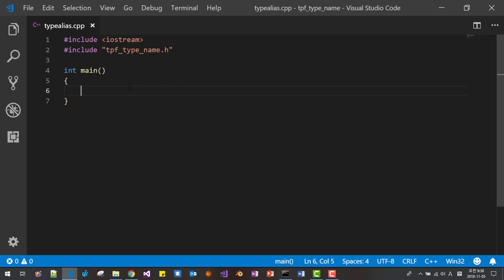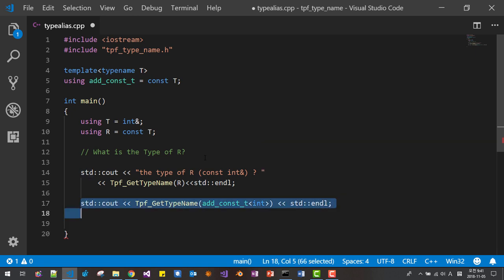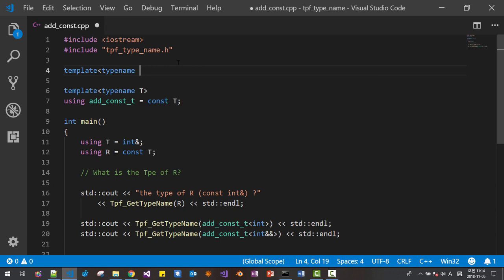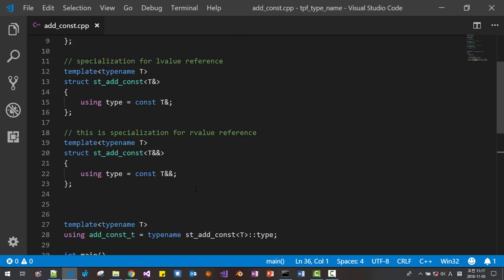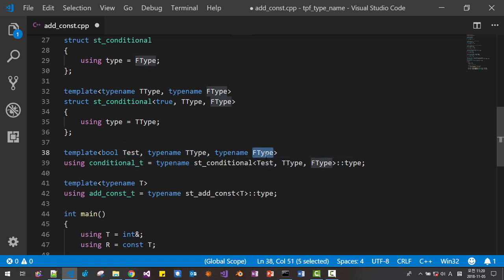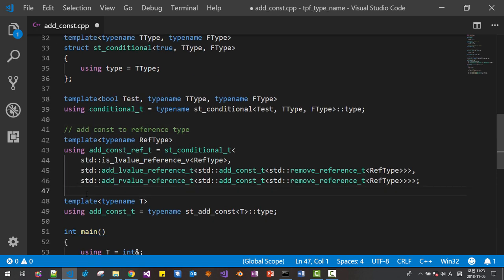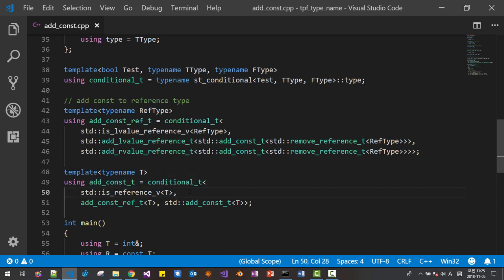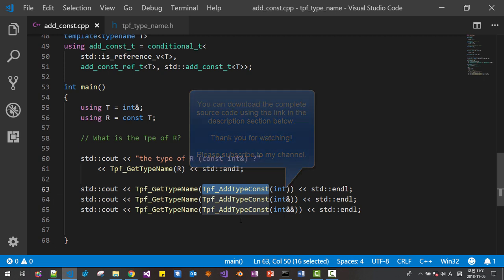Template Metaprogramming 18 - Add Constantness to C++ Type Expression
How to add constantness to a C++ type expression
How to select type conditionally

We learn how to implement std::conditional type function

Prerequisites:

 Template Metaprogramming 17 -
  How to Test Constantness of a C++ expression